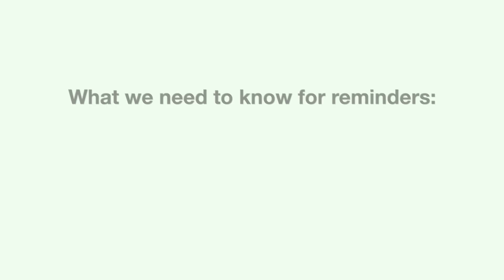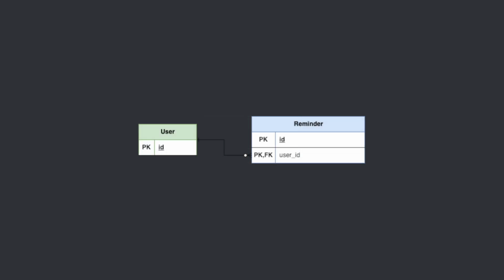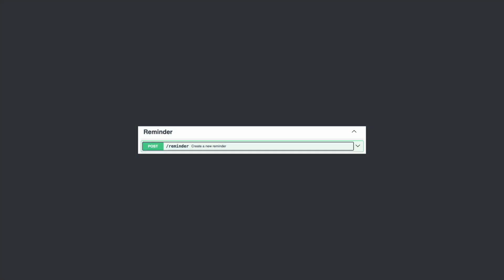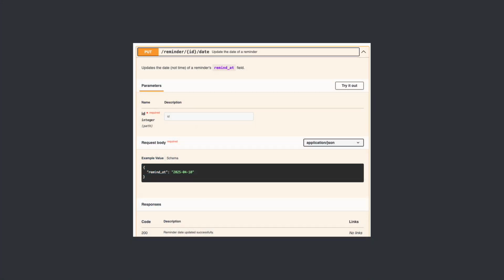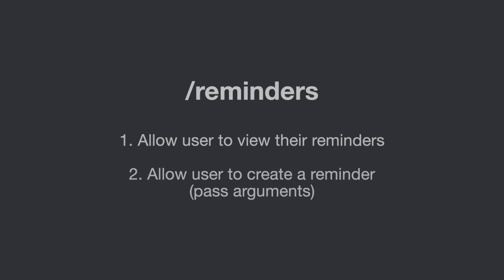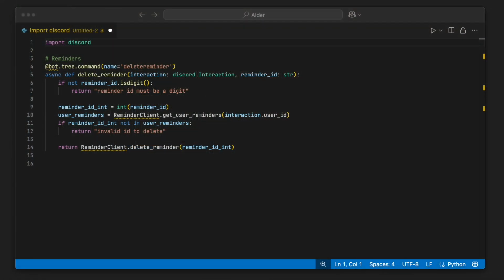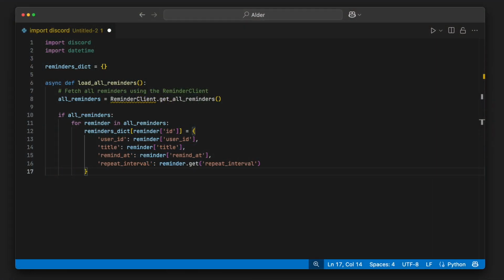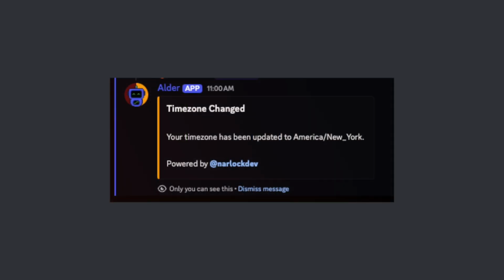Adding Reminders to my Productivity Discord Bot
Hey everyone, long time no see! It's been a while since my last video on this channel, but I am hoping to continue to make more in 2025. This is a video that goes over the reminders feature that I built for my Discord bot. Specifically, this video highlights the different technical components on how I built the solution for these reminders.

Interested in trying it yourself? Come join us on Discord
Leave a ⭐️ for Alder on GitHub!